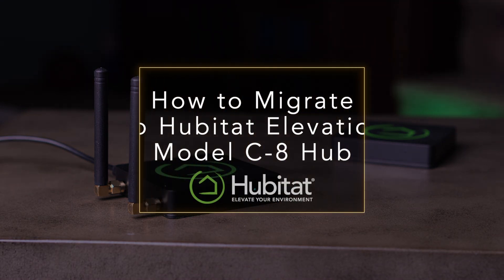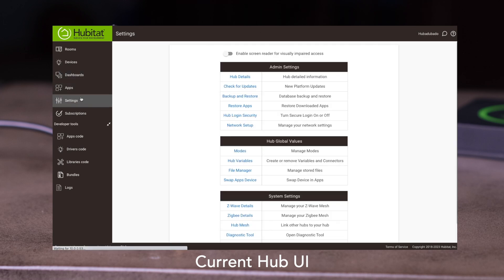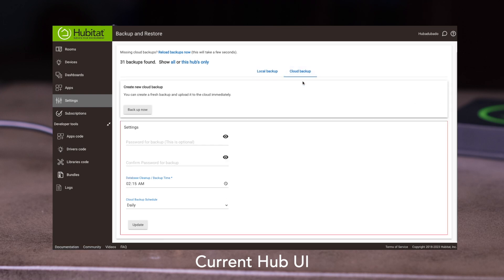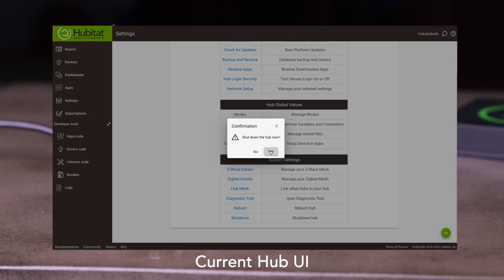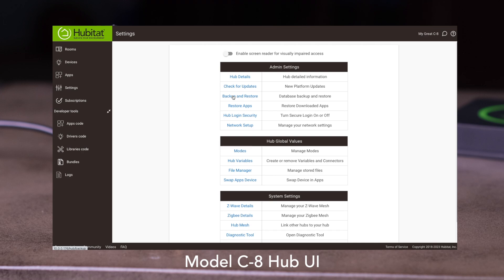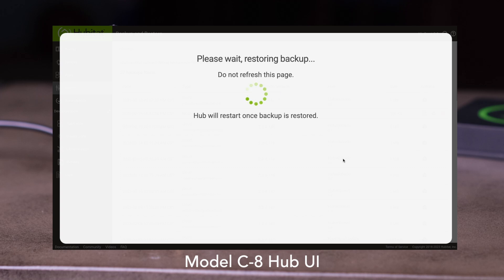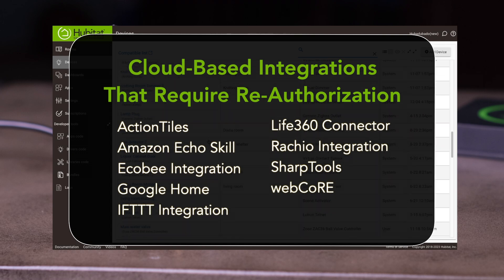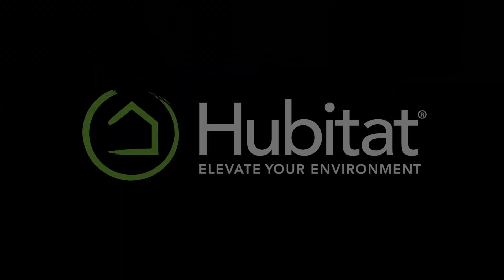How to migrate devices and apps to the new Hubitat Elevation Model C-8 hub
Hubitat Elevation offers a free migration tool for migrating devices and automations from your old Hubitat Elevation Model C-5 or C-7 hub to the new Model C-8 home automation hub. This includes all of your zigbee and z-wave smart home devices. It's fast and easy and makes upgrading your smart home a breeze.